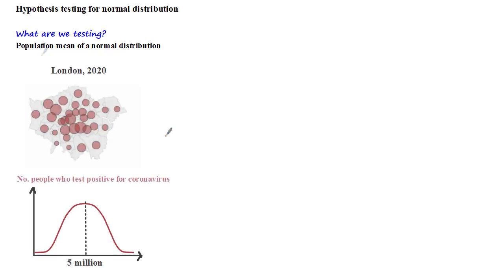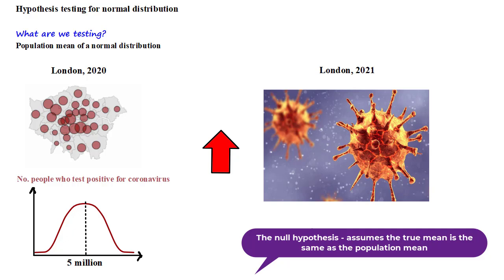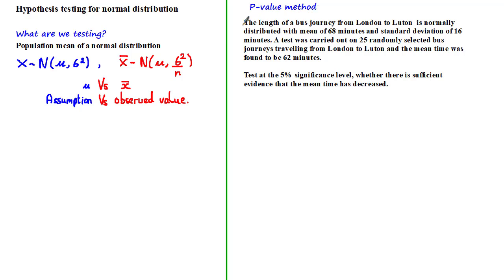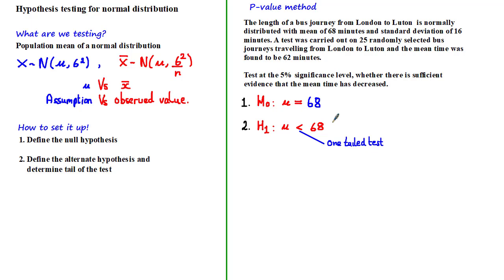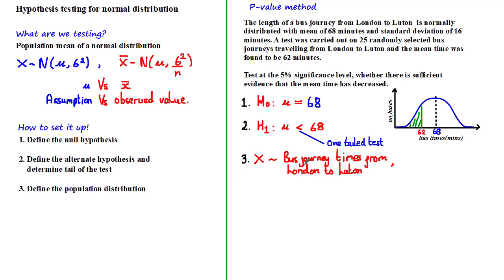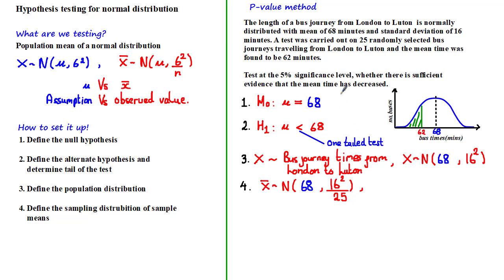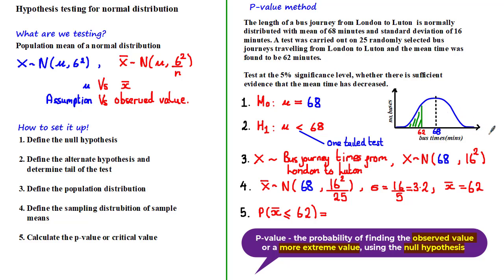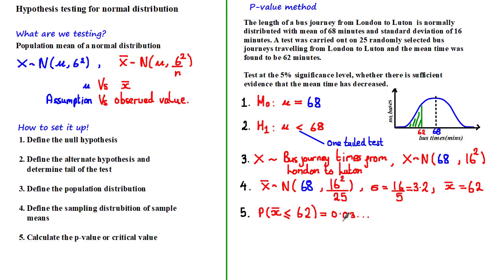Introduction to Hypothesis testing for Normal distribution | ExamSolutions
Introduction to Hypothesis testing for Normal distribution
In this tutorial, we learn how to conduct a hypothesis test for normal distribution using p values method with 6 simple steps.